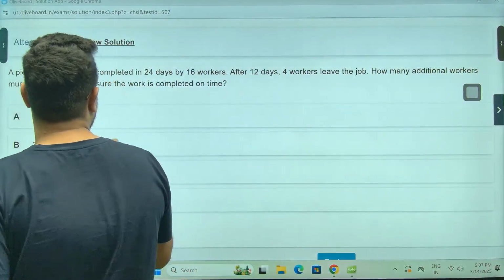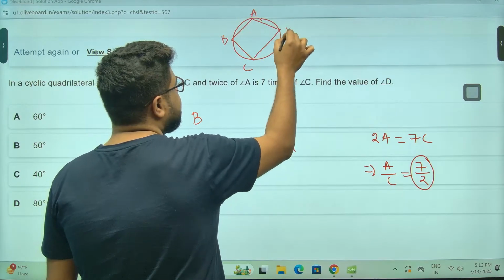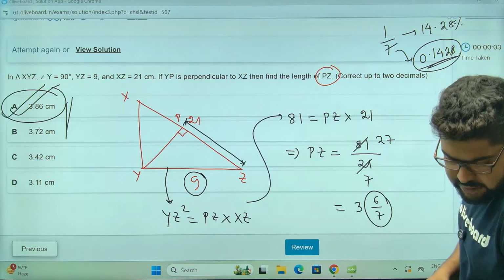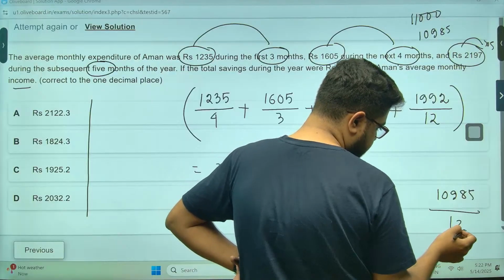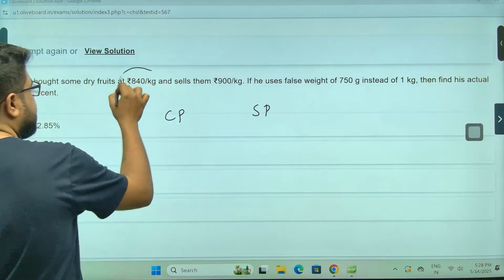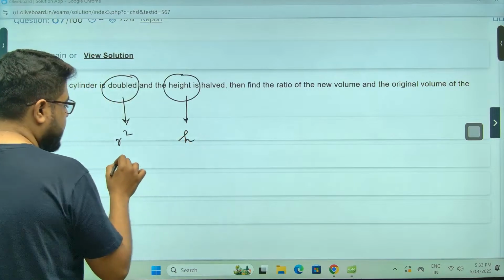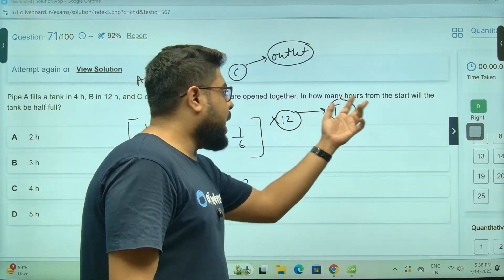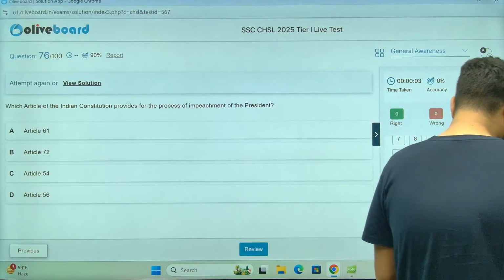Oliveboard SSC CHSL Maths Live Mock Test Solution 2025 | May 12-13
Get the complete solution and analysis of the Oliveboard SSC CHSL Live Mock Test held on May 12-13, 2025. This video provides in-depth explanations of all Maths questions from the latest SSC CHSL Tier 1 Live Mock Test by Oliveboard.

Whether you're preparing for the upcoming SSC CHSL 2025 Tier 1 Exam or revising key concepts, this live mock test solution will help boost your accuracy and speed.

🚀 What you'll get in this session:
✅ Full Oliveboard CHSL Live Mock Test Maths Solution